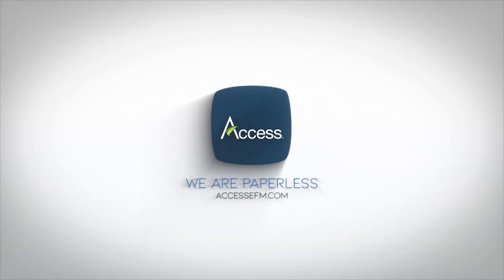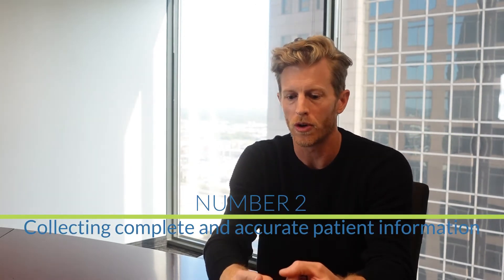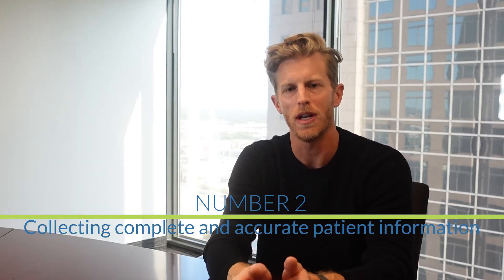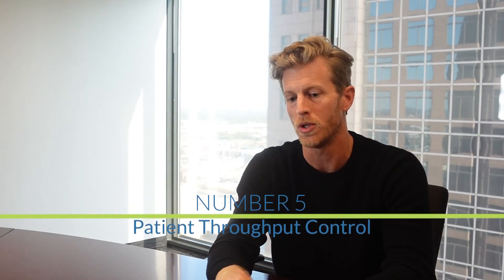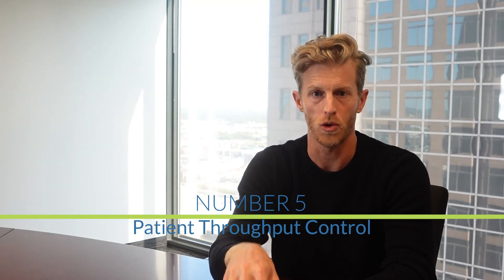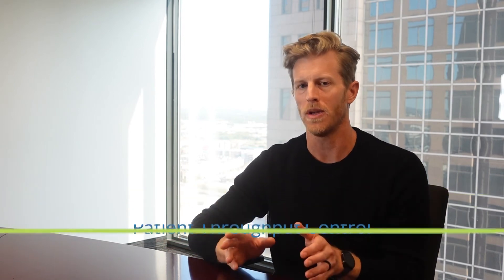Top 5 Concerns Driving Your Contactless Check In Initiatives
Overview
Last week, we provided a two-part webinar series on enterprise patient electronic signature solutions for hospitals. part one focused on extending electronic signature capability to patients in advance of their appointment to provide a “contactless” check-in process, and part two focused on providing patient electronic signature inside the hospital during registration and at the bedside. Leading up to both webinars, we asked registrants to share their biggest concerns with contactless check in; . combined with the questions posed during the webinar, these concerns provided tremendous insight as to what is on the collective minds of hospitals across the US, Canada, United Kingdom, and Europe. We will  share those insights with you in this blog.

The Pursuit of Contactless Check-In |5 Things We Learned About You
Leading up to the first webinar of our eSignature series, which focused on bringing contactless check-in to hospitals, we received 285 responses from registrants citing their current issues, concerns, and hopes for a solution. Here are the top five areas of interest/concern from hospitals looking to extend patient electronic signature to patients at home for a contactless check-in solution.
1. Concern about disease transmission from patient to patient and patient to staff
The largest area of concern across registrants was  transmission of COVID-19 from patient to patient and patient to staff through contaminated paper and pens. One person went on to describe their hospital’s process of handling paperwork suspected of contamination that caused significant business workflow problems:
“A COVID-suspected paperwork has to be bagged for 72 hours before it can be sent to Medical Records. This can create lost forms and such when they are not handled correctly.”
See the CDC’s guide to disease transmission HERE.
2. Patient information collection
Second on the list of concerns/interests was collecting all the appropriate information from the patient. Missing patient information complicates the hospital staff's ability to care for the patient and to bill appropriately. One webinar attendee stated the following, a sentiment that was consistent with many other responses:
“Due to wanting to have the least minimal close contact with a patient, some information is being missed during booking/attending/departing appointments.”
3. Patient experience
Going to the hospital  is a stressful endeavor for any patient at any time, but now, due to the pandemic, it is much more stressful than normal. Entering the hospital in an already heighted state of anxiety, the patient is met with a  registration experience that is not as easy or fast as it would be in the absence of  social distancing precautions. These precautions, matched with staffing issues, prevent the hospital from providing the kind of smooth and caring patient experience that they normally strive for, and hospitals are looking for a better way to do it despite COVID.
“We have a large number of people (EMT, transport, family, patient) in the admission area and often the patient is on a stretcher. Patient is tired, everyone is in a hurry. then getting papers signed by someone lying on their back on a stretcher, clerk running from her computer to printer to patient with a clipboard. you get the picture.”
4. EHR integration
Getting hospital staff to adopt a new technology or solution is contingent upon how well that solution is integrated into their EHR (e.g.. MEDITECH, Epic, Cerner) experience. Telling your staff they have to leave their EHR experience to utilize a 3rd party software solution is often a quick path to failure. It also often results in software that is relegated to the shelf along with other highly promising software solutions that did not pan out. The apex of this concern, which we’ve heard for some time now, is quite simple: clinicians must focus on patient care more than anything else. If technology companies can provide seamless experiences that integrate with the EHR, clinicians can remain focused on their primary directive of patient care.
5. Patient throughput control
Fifth on the list of concerns was  providing better control on the throughput of patients in the hospital waiting room. Having patients crowd the waiting room and sit in an enclosed space for an extended period of time is a recipe for disease transmission. The principal solution would allow hospitals to better communicate with patients  to keep them outside of the hospital until the absolute moment that they are ready to receive the patient inside, thus keeping the waiting room as free of people as possible.